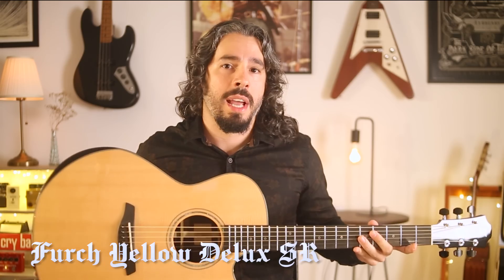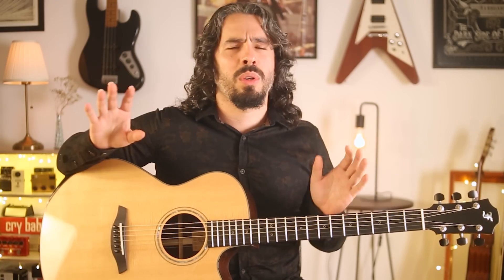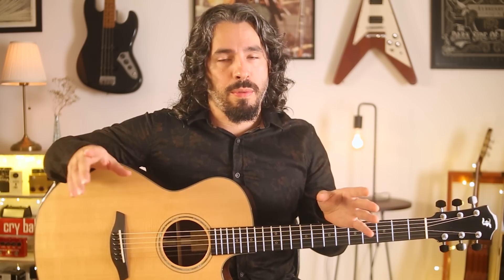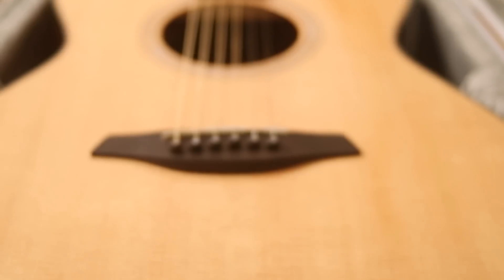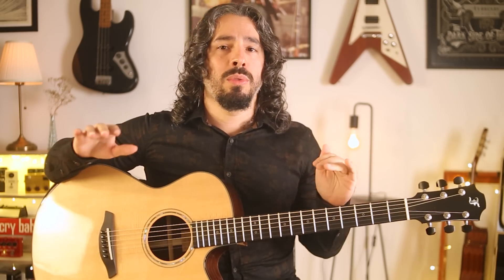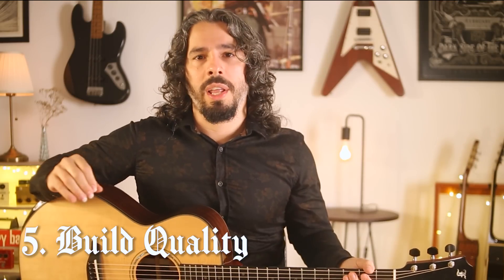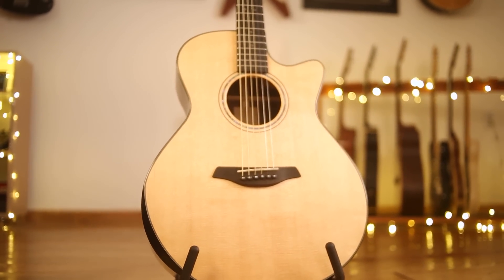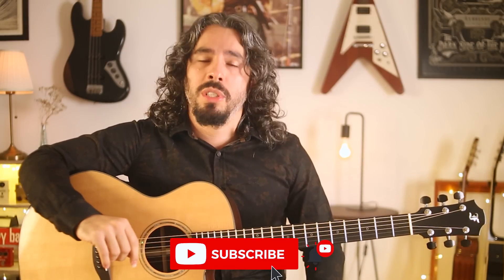The Yellow "Golden Dragon" by Furch Guitars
Hey, guys! Check out this Furch Yellow Deluxe Gc SR model Furch has sent to me!

In order to have a faithfull review of the sound properties of this guitar, no EQ or Plug-ins were used to alter the natural sound of it.

The first and the last performances were recorded with a Neumman TLM 103, while all the other recordings were recorded with a Neumman TLM 103 + Shure Sm 57.